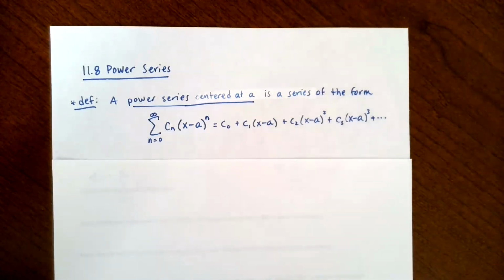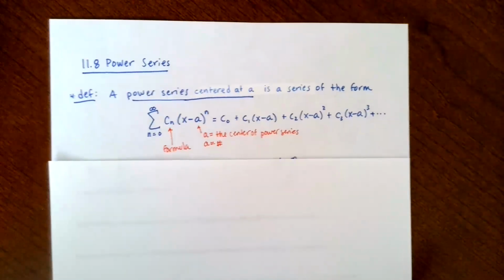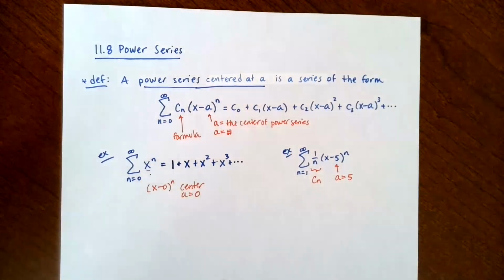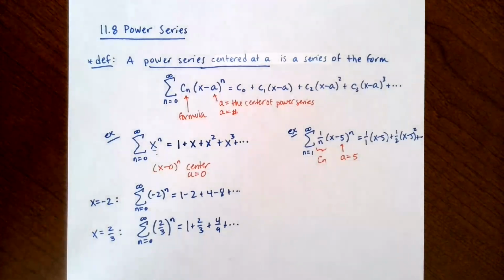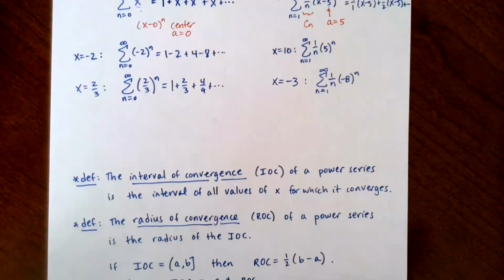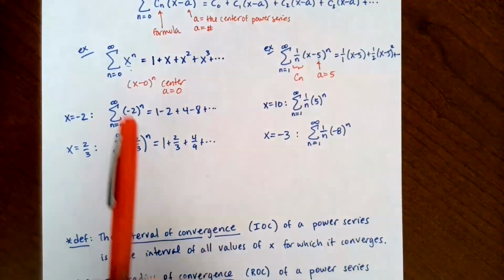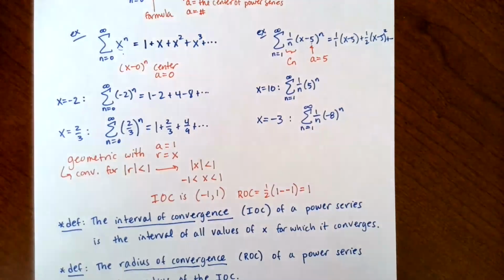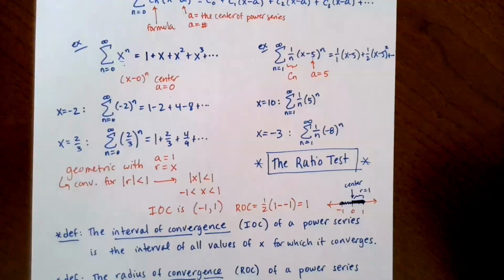MATH1062 Power Series Intro